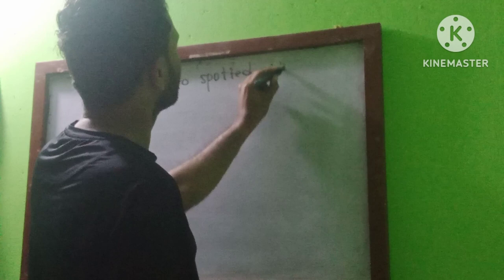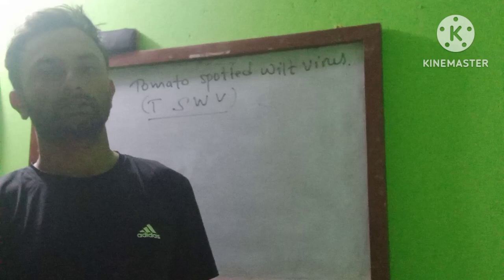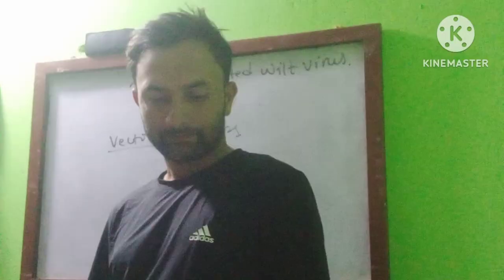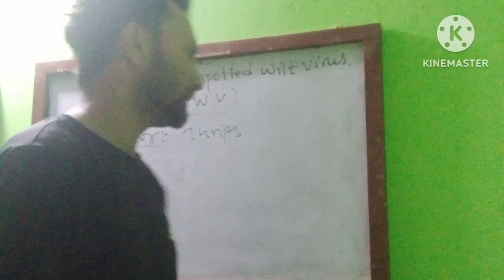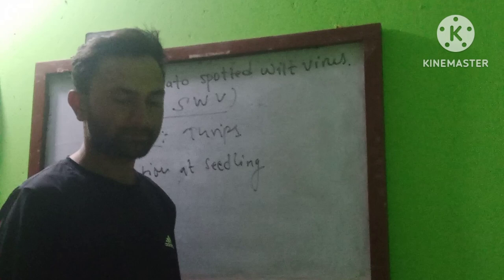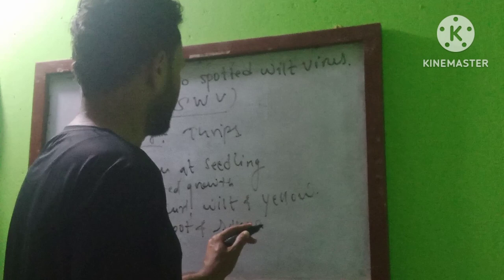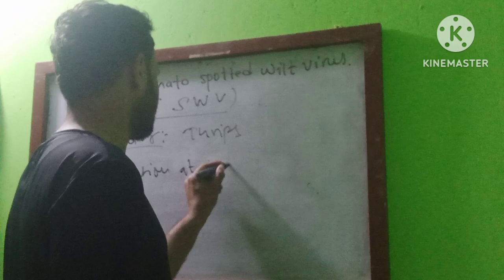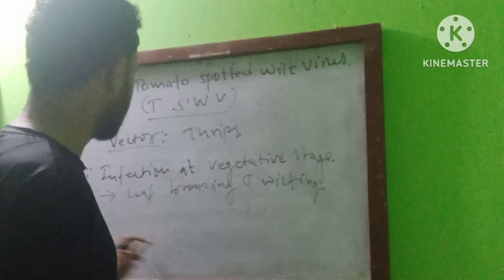Tomato Spotted Wilt Virus को क्षती , लक्षण र नियन्त्रण विधि || Bsc.Ag/ Msc.agriculture || TSWV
Tomato Spotted Wilt

Tomato spotted wilt virus in the tospovirus group

Symptoms and Signs

Plants infected with Tomato spotted wilt virus exhibit bronzing of the upper sides of young leaves, which later develop distinct, necrotic spots. Leaves may be cupped downward. Some tip dieback may occur. On ripe fruit chlorotic spots and blotches appear, often with concentric rings. Green fruit show slightly raised areas with faint, concentric zones.

Comments on the Disease

Tomato spotted wilt virus is transmitted by various species of thrips, including the western flower thrips, Frankliniella occidentalis, the onion thrips, Thrips tabaci, and the chili thrips, Scirtothrips dorsalis. Tomato spotted wilt virus also infects the thrips vector. Nymphs that acquire the virus by feeding on infected plants will retain the ability to transmit it for the remainder of their lives. Tomato spotted wilt virus cannot be passed from infected females through the eggs.

The virus has an extremely wide host range, including many weeds and ornamentals as well as crop hosts. It is one of the few plant viruses with a host range that includes dicots and monocots (e.g., tomatoes and onions). Recent outbreaks have occurred in the San Joaquin Valley where they are believed to be associated with nearby infested crops or weeds.

Management of tomato spotted wilt is generally not practiced in California, but in areas where it is known to occur, plant resistant varieties and control western flower thrips and onion thrips when the virus is detected early.

Before the Growing Season

Plant resistant tomato varieties with the Sw-5 gene. Resistant varieties generally do not require insecticide applications for thrips to control tomato spotted wilt.

Use virus- and thrips-free transplants from greenhouses that manage thrips and inspect transplants.

Manage thrips on transplants before planting.

During the Growing Season

Avoid planting near crops infected with Tomato spotted wilt virus.

Monitor for thrips and tomato spotted wilt symptoms.

If thrips are present and symptoms are observed, manage thrips to minimize the spread of the virus within the field.

Consider removing infected plants at the seedling stage.

Control weeds in and around fields.

After the Growing Season

Promptly remove and destroy old tomato plants and other host crops after harvest.

Control weeds and volunteer plants in fallow fields, non-cropped, or idle land near next year's tomato field.

tomato spotted wilt virus
virus diseases in plants
agriculture disease
plant disease
tomato disease
tomato virus
virus disease in plants
tomato wilt disease
tomato disease in orchad
how to control tomato disease
symptom of tomato disease
management of tomato disease
introduction of tomato disease
virus disease management in tomato
tomato farming disease
what is tomato disease
how tomato disease transfer
what is the vector of tomato disease